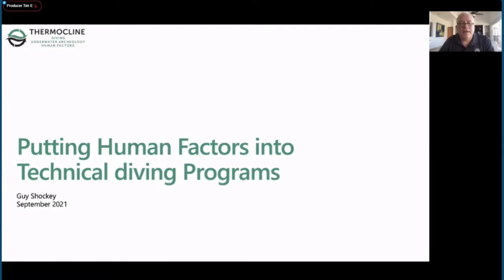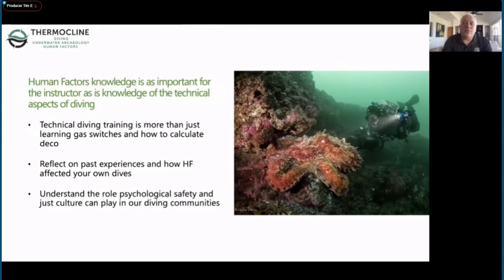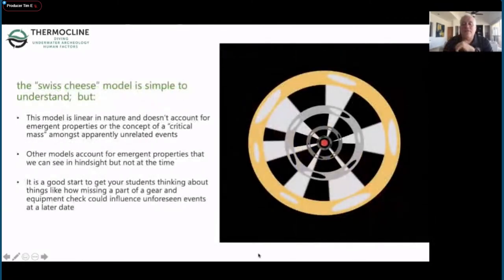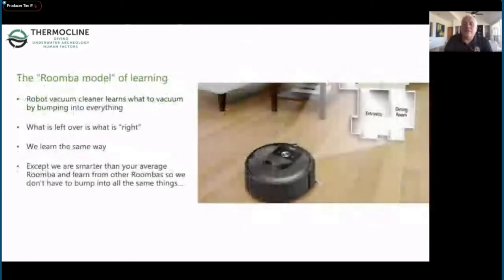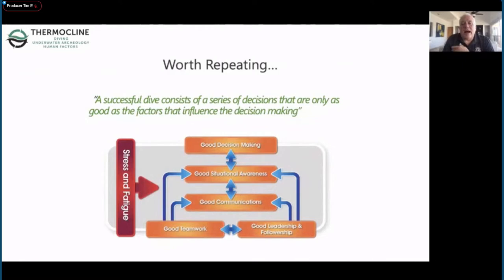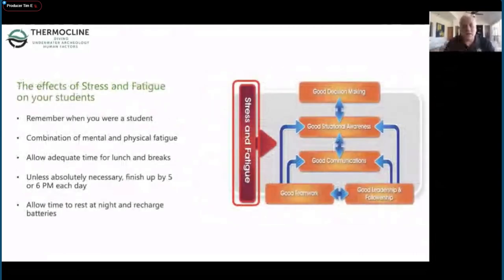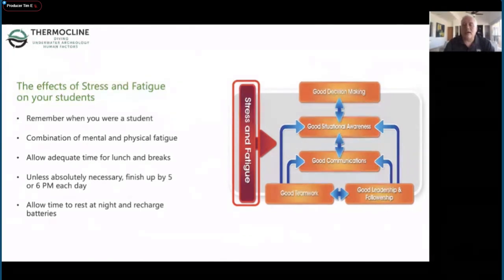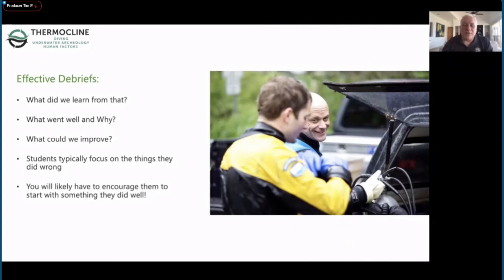Day 1-Hall 1-#7 Putting HF into technical diver training programmes - Guy Shockey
It is possible to work human factors training into a technical diving class in such a fashion as it is continually reinforced and referenced in nearly all aspects of training.